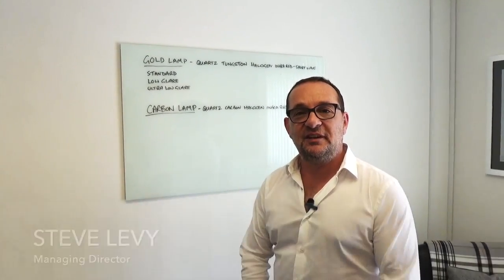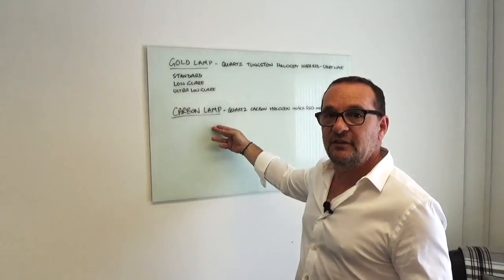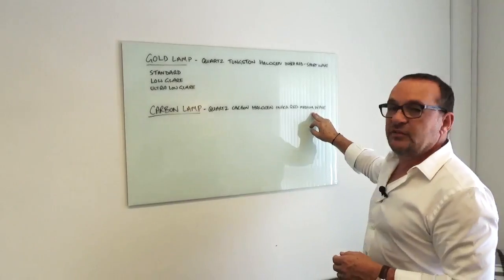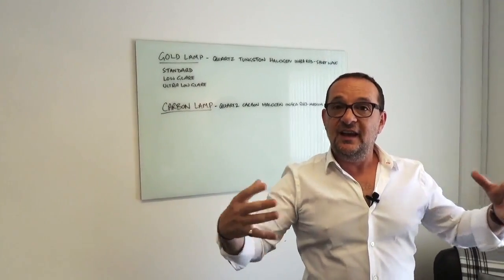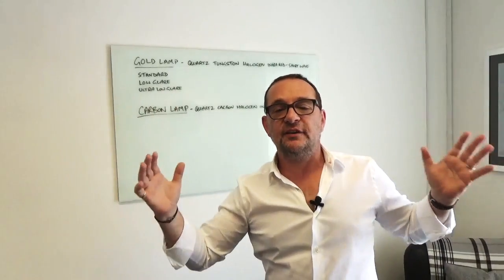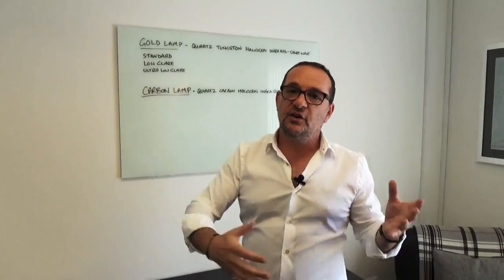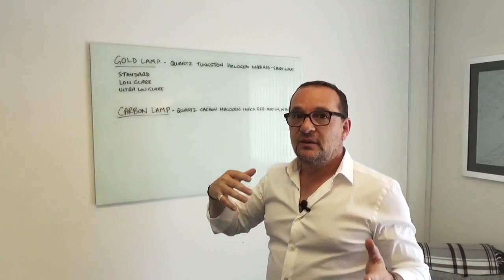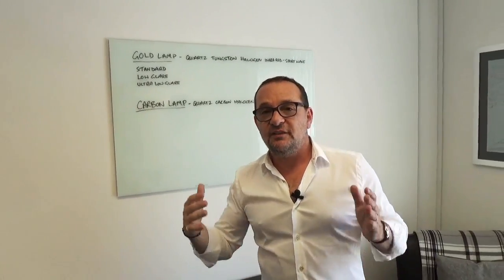Which Patio Heater Lamp Type Is Right For Me? Part 2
Steve, MD at Heat Outdoors, is here to help guide you in finding the perfect electric patio heater for your needs.